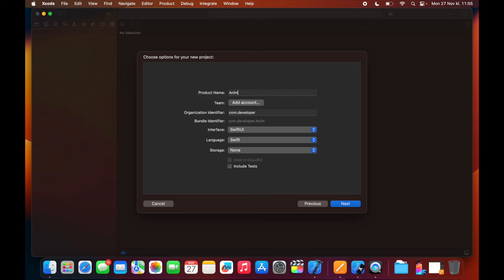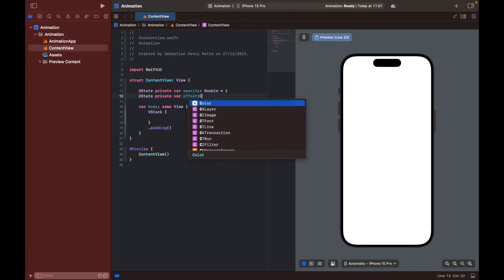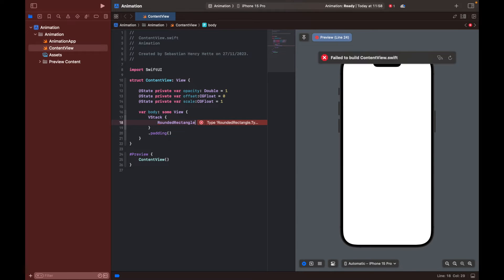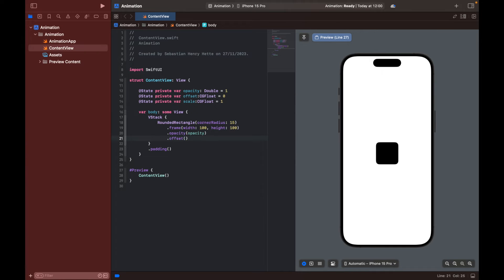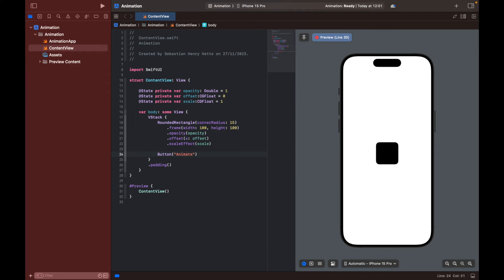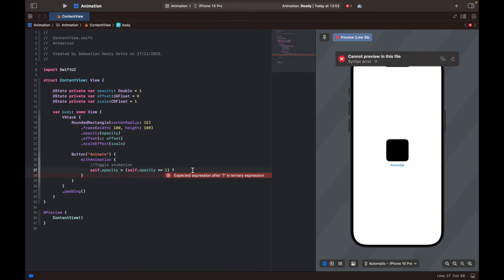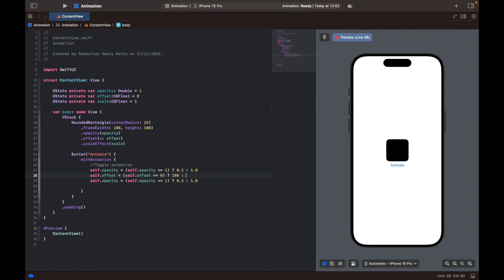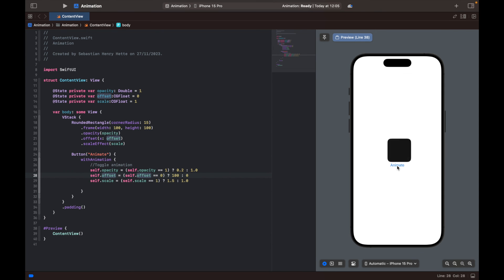How To Use Animations In SwiftUI - Offset, Opacity & Scale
Welcome to this swift tutorial on animations! In this video we will be taking a look at some of the animations that are available in SwiftUI, including offset, opacity, and scale. The tutorial was done in Xcode 15, using SwiftUI.